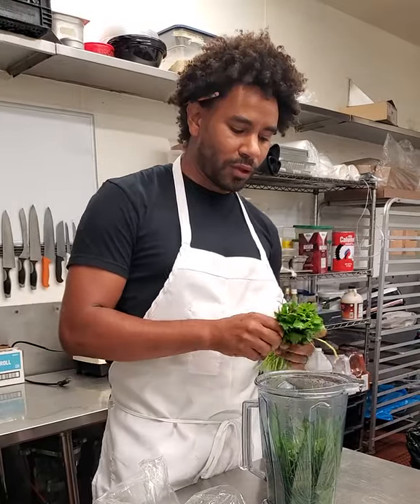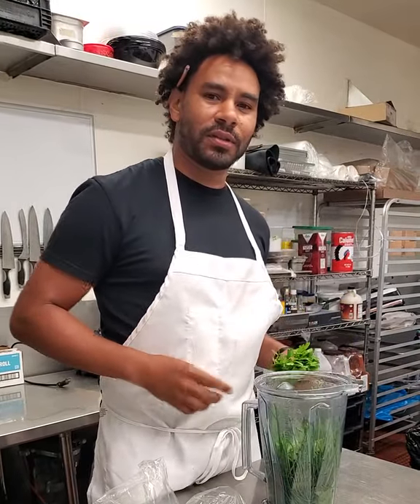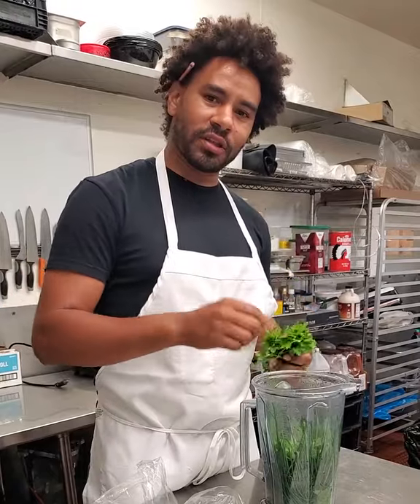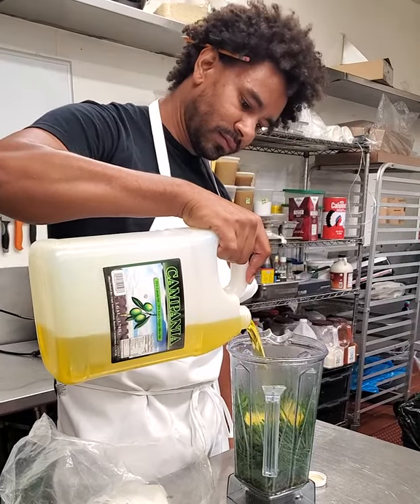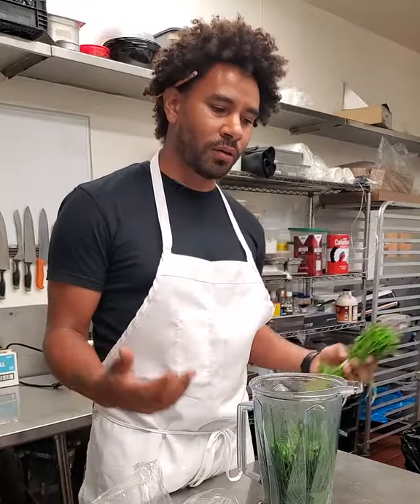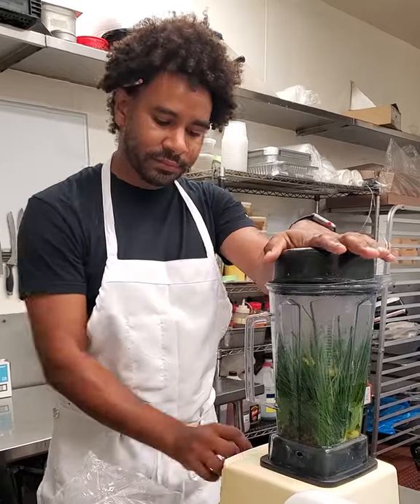FRESH KING SALMON - WEST ADAMS FARMERS MARKET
Chef Michael Reed from Poppy & Rose making fresh King Salmon from the West Adams Farmers Market.